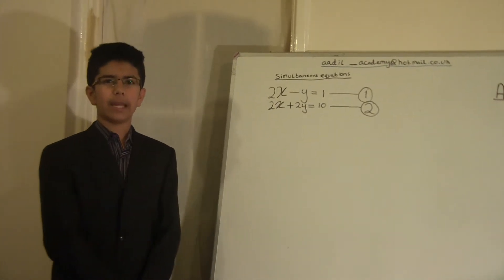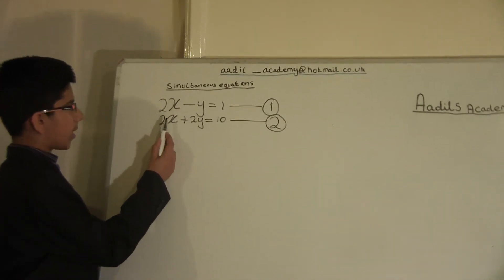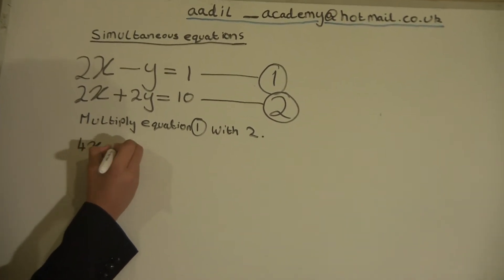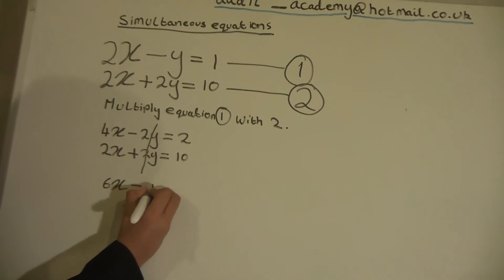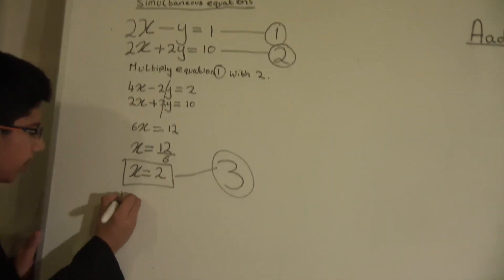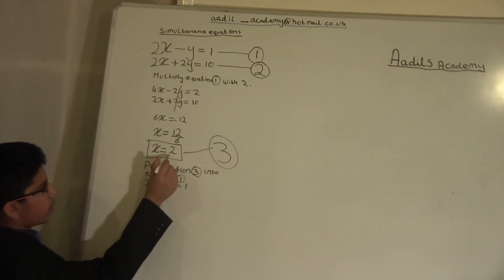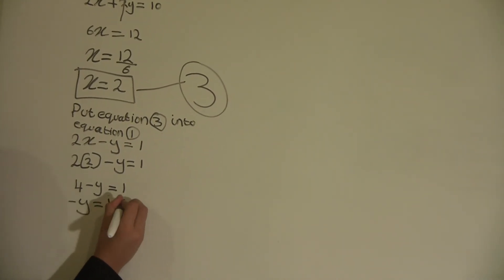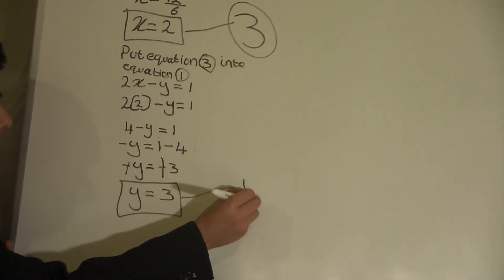Aadil Academy - Simultaneous equations question 1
Hi and welcome to Aadil's Academy.

I will be teaching online.

I go to Cranford Community college.